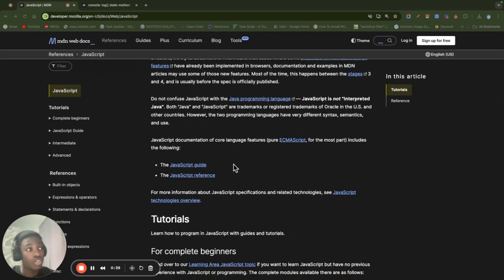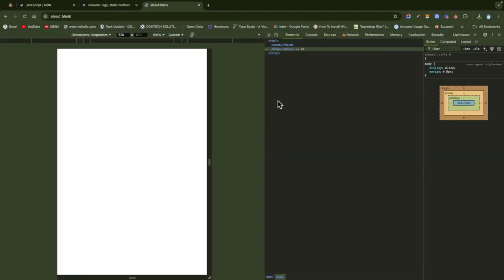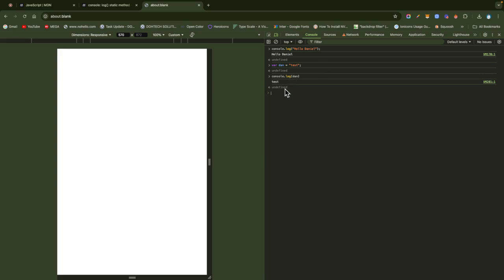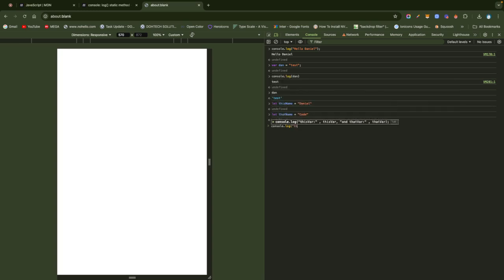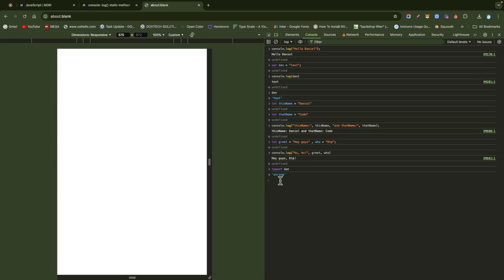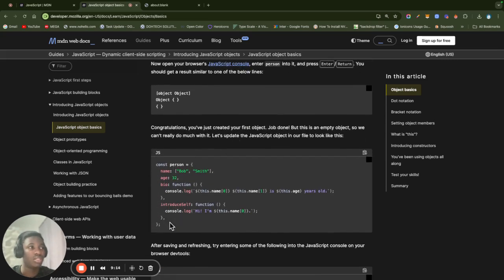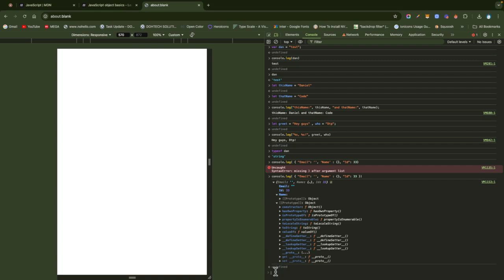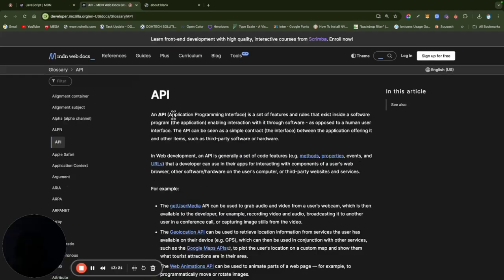JS Series #1 : Using Console.log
This video covers an introduction to
- Getting started with Javascript
- Logging Variables
- Placeholders
- Logging objects
- Logging HTML Elements